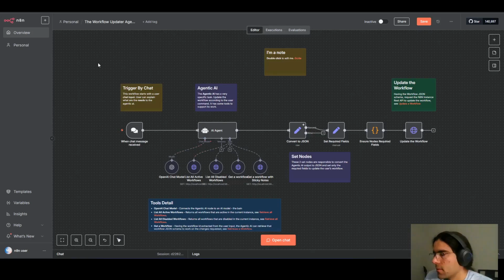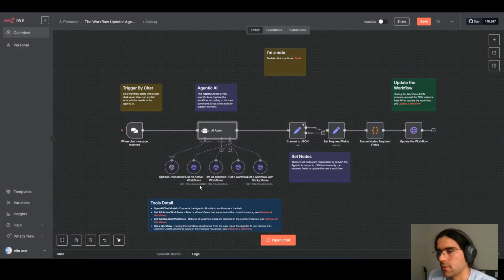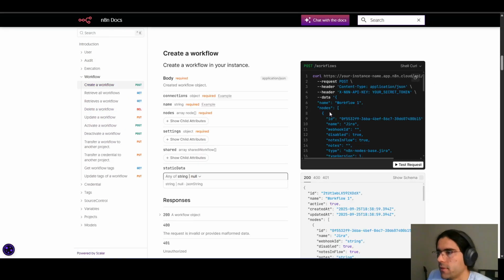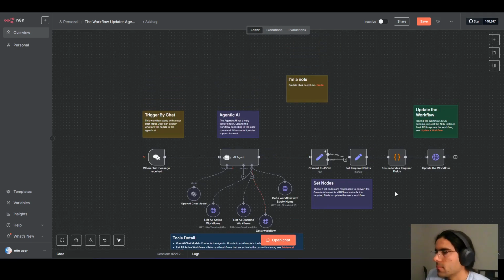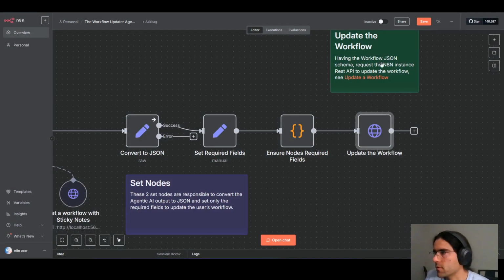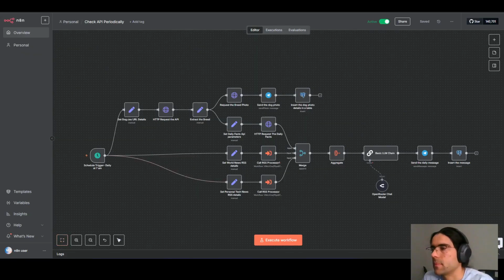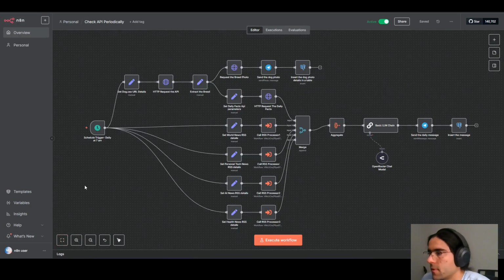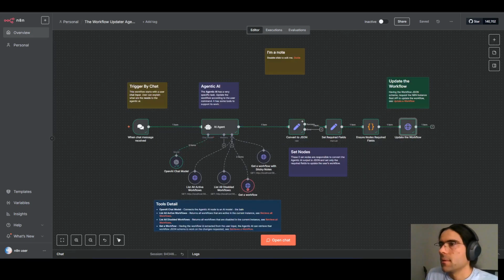🚀 n8n | Update Workflows with AI Agents (Auto-Edit & Improve) 🤖🔧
In this video, I’ll show you how to use the AI Agent Node in n8n to automatically update existing workflows. Instead of creating new ones, the Agent can take your input, a workflow link or ID plus a description of what needs to be changed, and return the updated workflow JSON, ready to be deployed.

We’ll connect the Agent to the OpenAI model, give it tools to fetch workflow structures, list workflows (including sticky notes for context), and interact with the n8n REST API. The Agent’s output is validated and sanitized before applying the changes, ensuring safe and reliable updates.

🔹 What you’ll learn in this video:
 - How to update existing workflows with the AI Agent Node
 - How to pass workflow IDs or links and desired changes as input
 - How to use the n8n REST API to fetch and update workflow JSON
 - How the Agent uses sticky notes and workflow lists for context
 - How to safely validate and sanitize Agent outputs before updates

This tutorial shows how AI can enhance no-code/low-code automation by helping you improve and evolve existing workflows automatically.